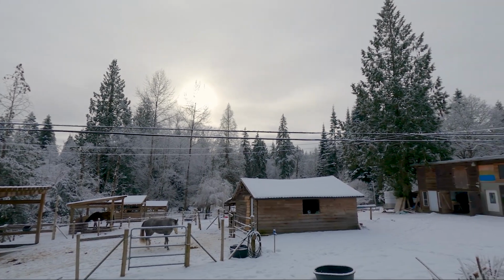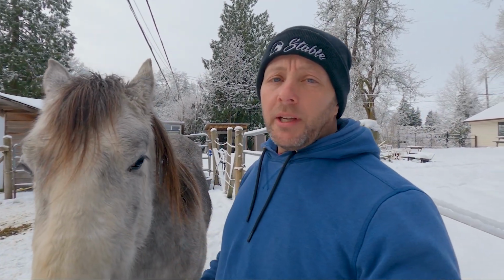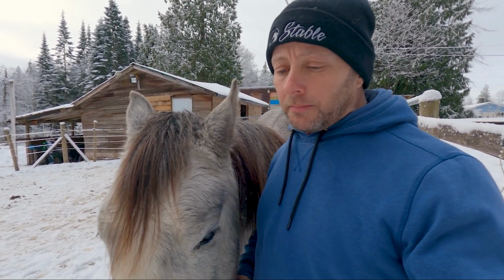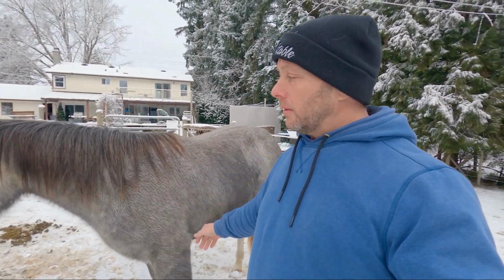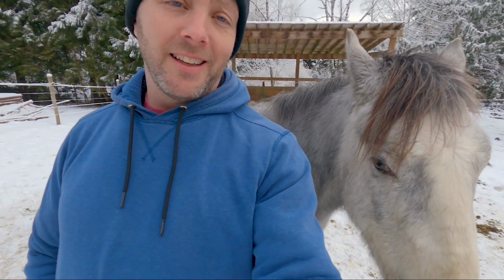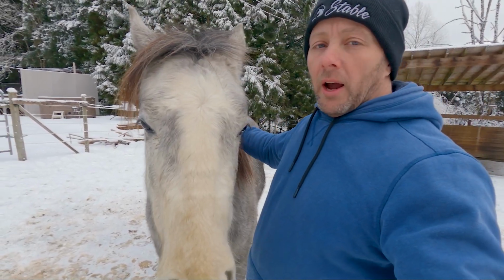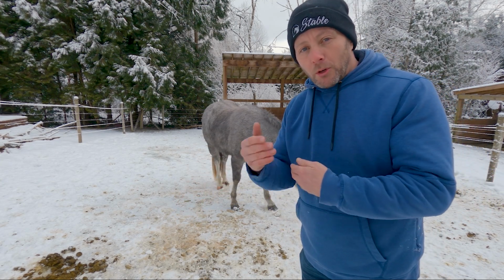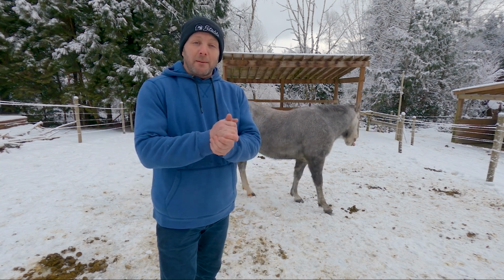Understanding Why Horses Sometimes Can't Handle Being Touched Or Saddled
I've talked about this in the past but thought I'd give a demonstration today about what I believe contact points are for horses and how it's applicable for training.